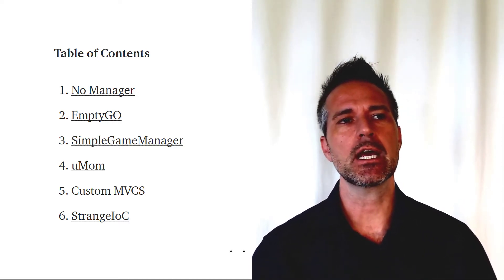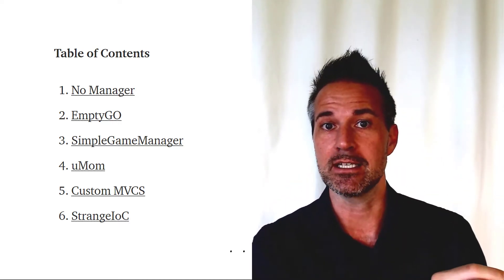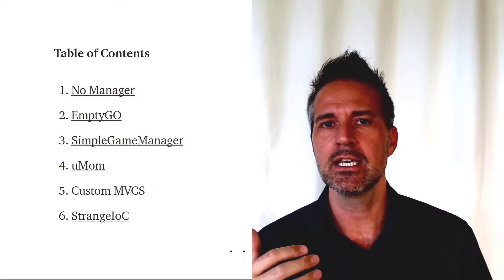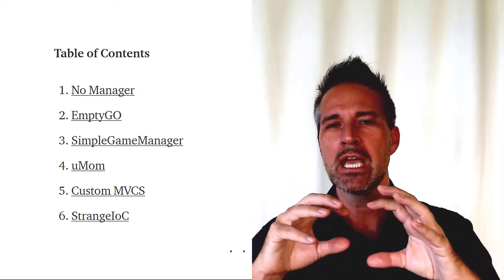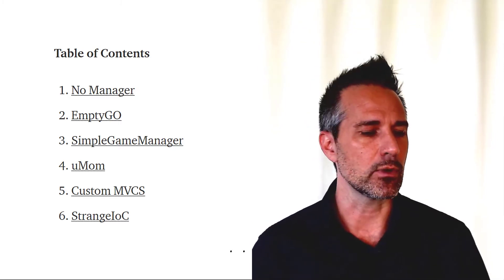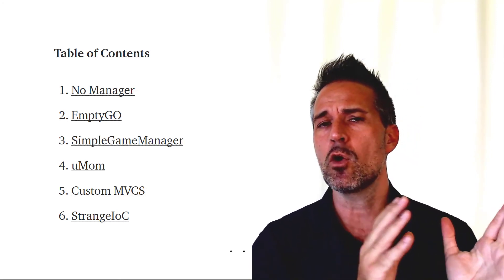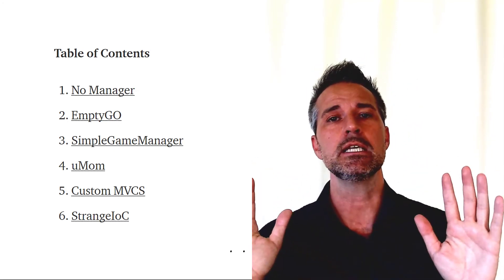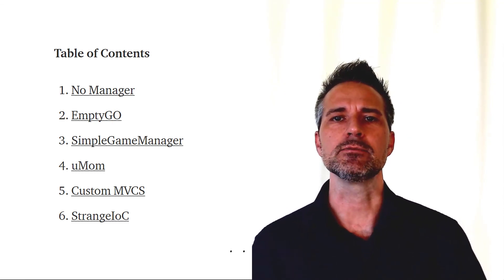Unity — Game Architectures — Part 3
Here are proven architectures for Unity game projects.